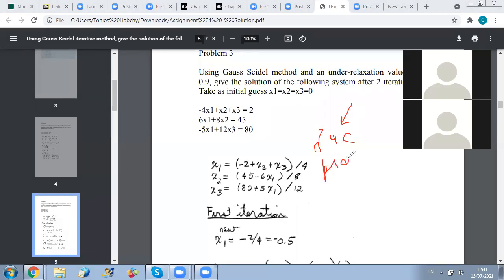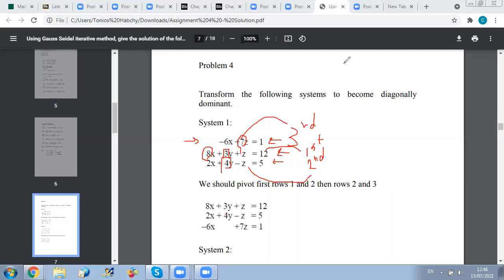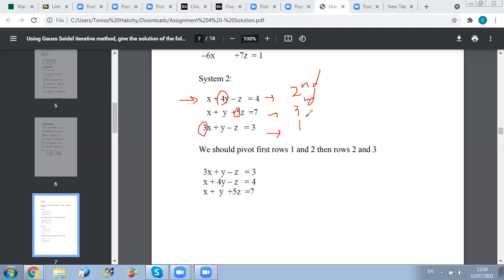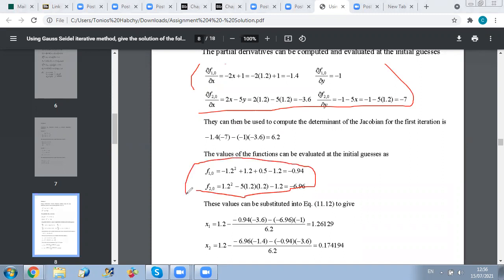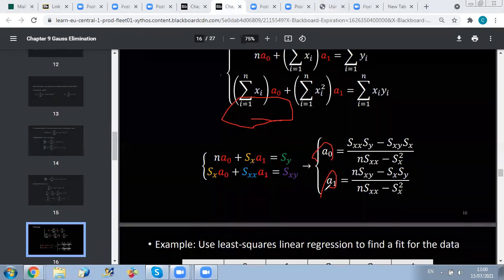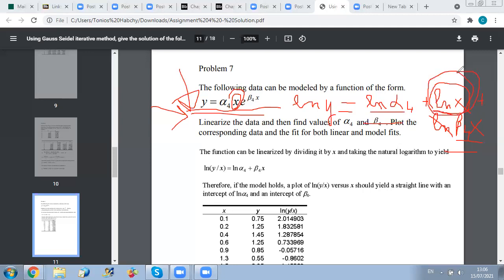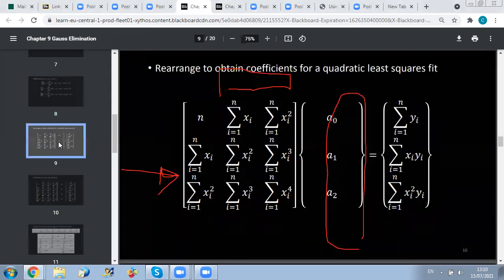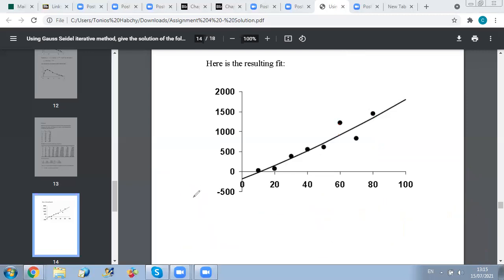Assignment 4 Solution - Part 3